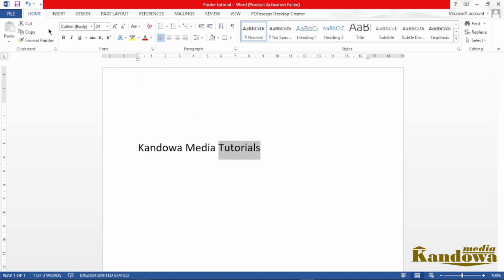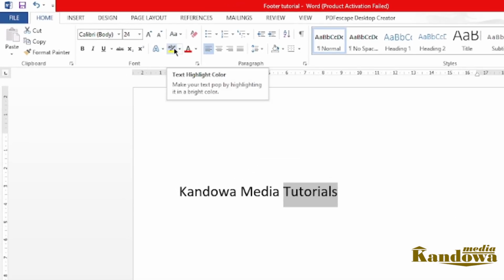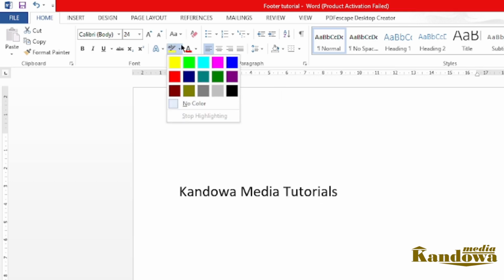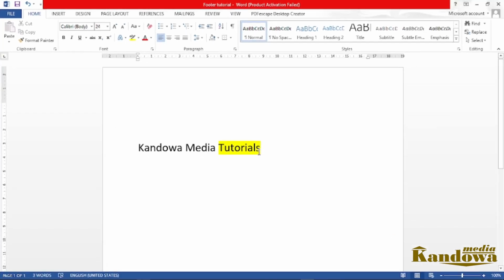How To Highlights texts in Microsoft Word || MS Word Tutorial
Learn How To Highlights texts in Microsoft Word